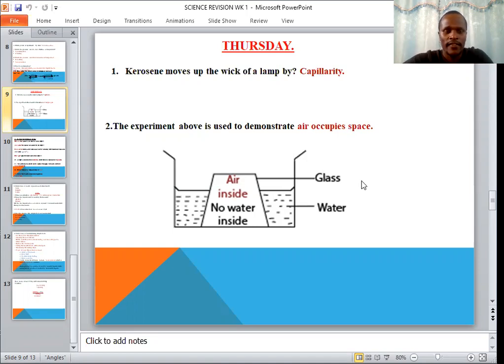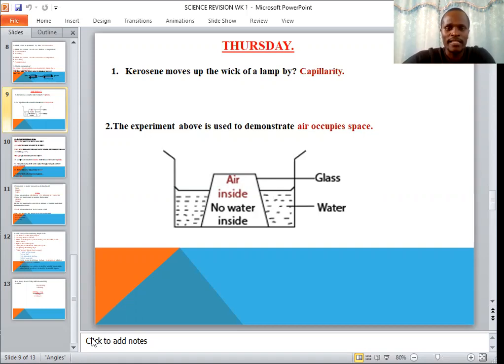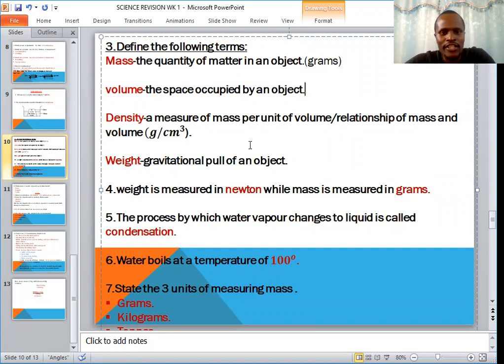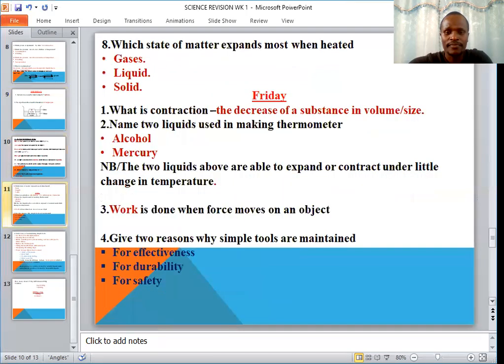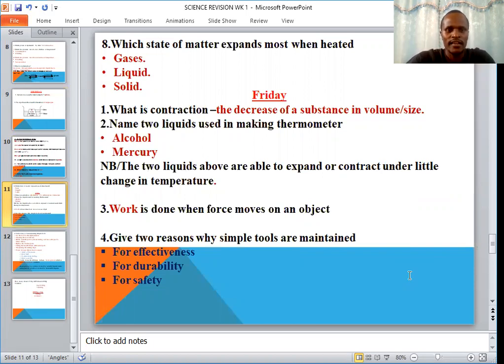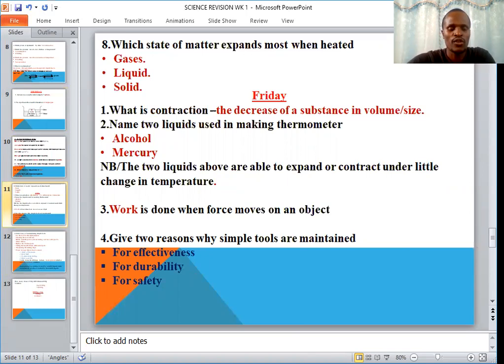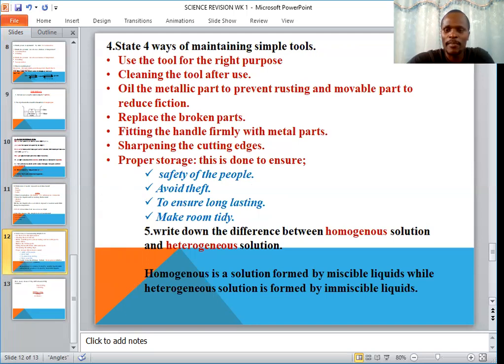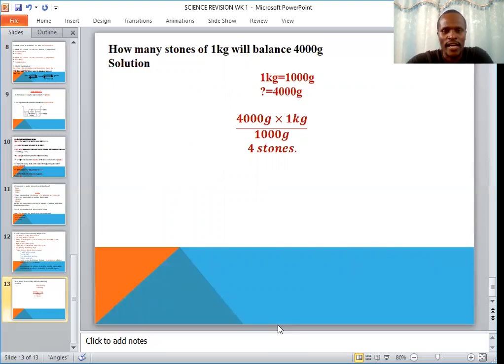Science Revision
Week 1 Revision Work.